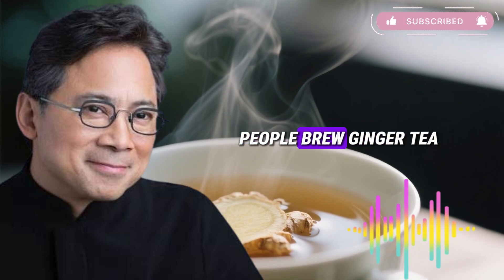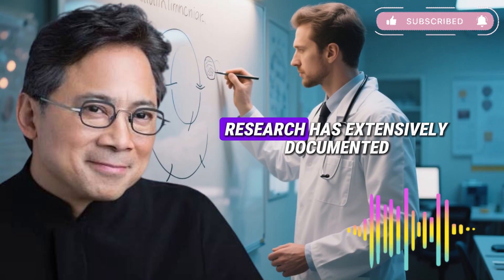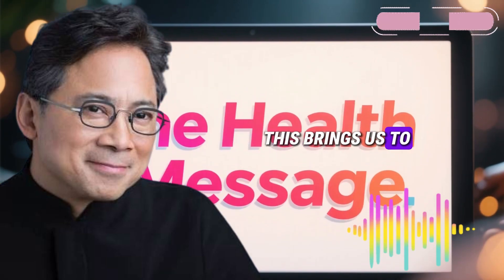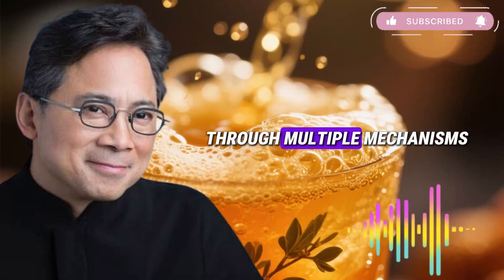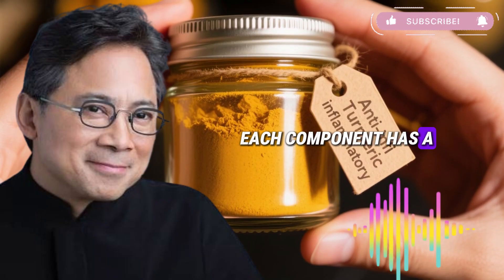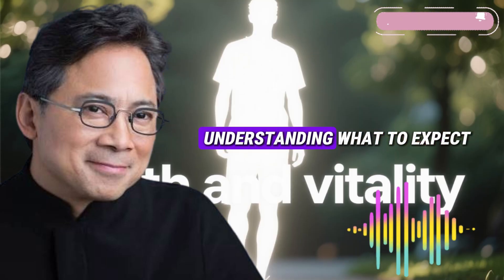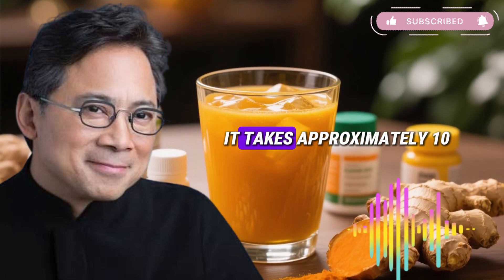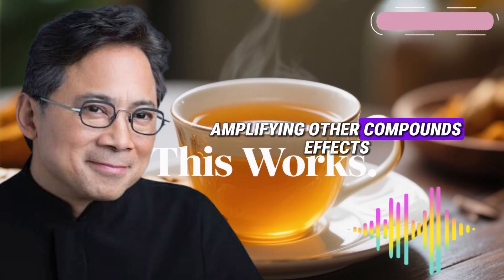Ginger Alone Doesn’t Work – Add This to Kill Inflammation (not what you think) | Dr William Li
Every morning, millions of people drink ginger tea or add ginger to their smoothies believing they are fighting inflammation — but the truth is, ginger alone cannot unlock its full healing potential.

In this science-backed deep dive, Dr. William Li reveals the three-ingredient formula that multiplies ginger’s anti-inflammatory power: fresh ginger, flaxseed oil, and black pepper. Backed by peer-reviewed research, this combination protects your cells on multiple levels — reducing inflammation, improving digestion, easing joint pain, and even clearing brain fog.

You’ll learn how this simple daily drink works inside your body, the exact recipe, and what changes to expect in the first few weeks.

If you’ve been using ginger for years but not seeing results, this video will completely change how you approach inflammation.

Stay till the end for the science, the recipe, and the timeline of real results.

⏱️ Timestamps
00:00 🔥 The truth about ginger and inflammation
01:10 🌿 Why ginger alone underperforms
03:05 🧬 The science behind ginger’s anti-inflammatory action
05:18 🧠 How inflammation attacks your cells
07:12 💡 The breakthrough discovery — synergy of three ingredients
09:04 🥄 The exact three-ingredient formula revealed
10:55 🧪 How flaxseed oil protects your cells
12:18 🌶️ Black pepper’s secret role in nutrient absorption
13:50 ⚗️ Step-by-step preparation of the anti-inflammatory drink
15:20 ⏳ What results to expect in 2 to 4 weeks
16:40 💬 Final message and viewer call to action
17:30 🙏 Closing thoughts and reminder to subscribe

🔍 Top 5 YouTube Search Phrases

"Ginger for inflammation"

"How to make anti inflammatory drink"

"Dr William Li ginger recipe"

"Natural ways to reduce inflammation"

"Ginger flaxseed oil black pepper benefits"